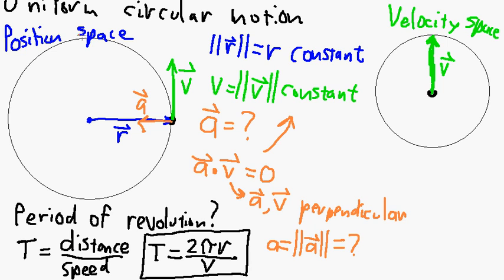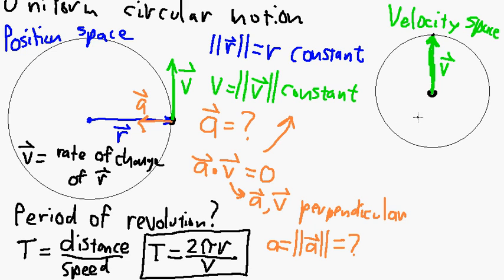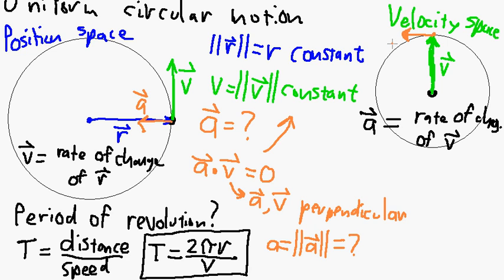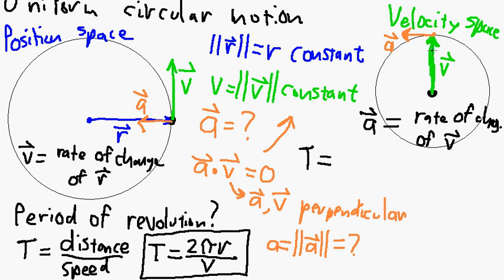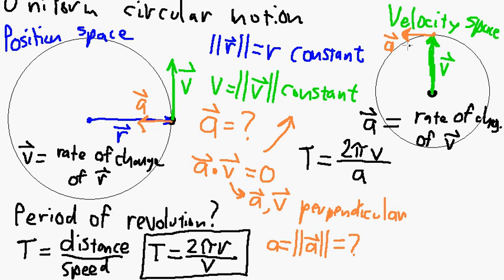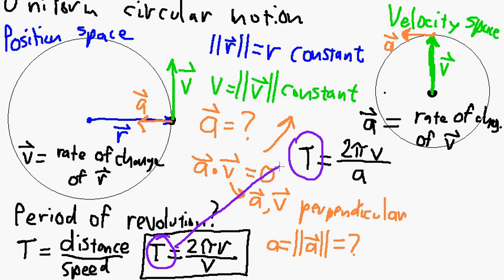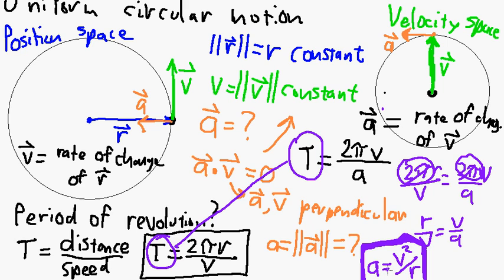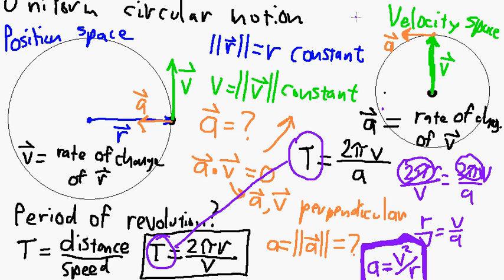Circular Motion: a=v^2/r Method 1 (Easiest, Intuituve)